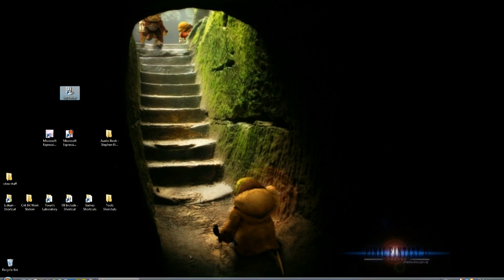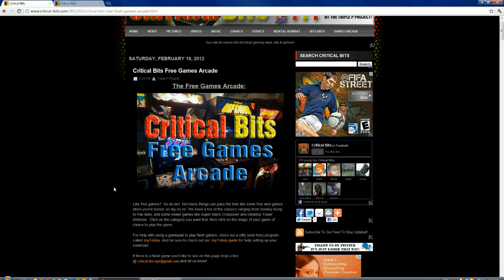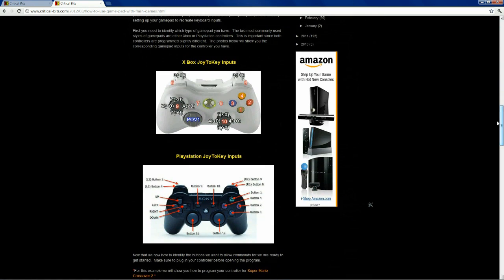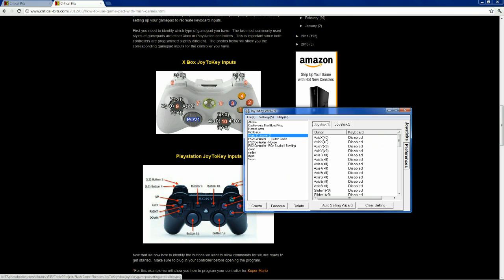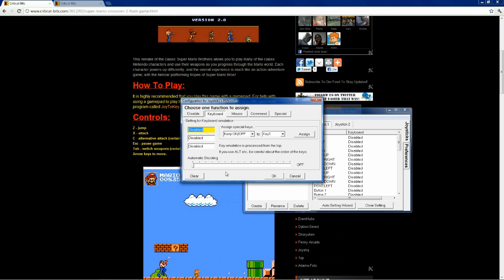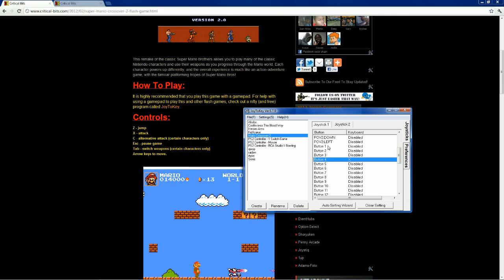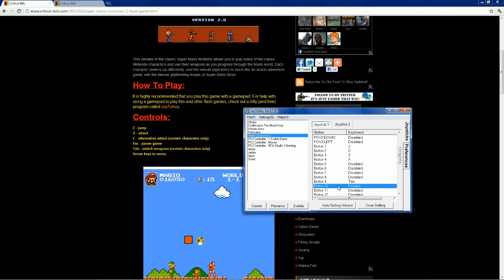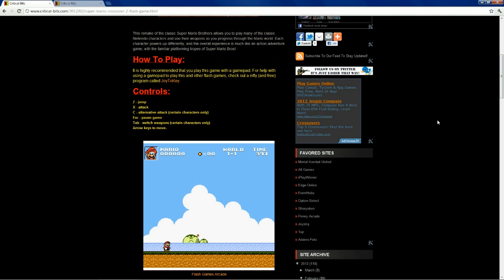How To Set Up JoyToKey With Your Game Pad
A quick video tutorial on how to set up JoyToKey with a game pad to play flash games and other keyboard controlled games.